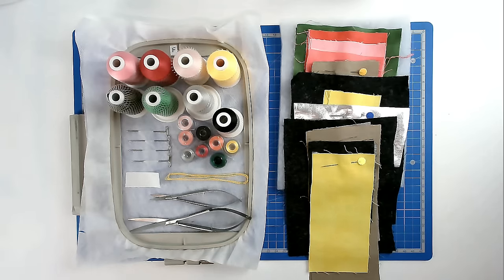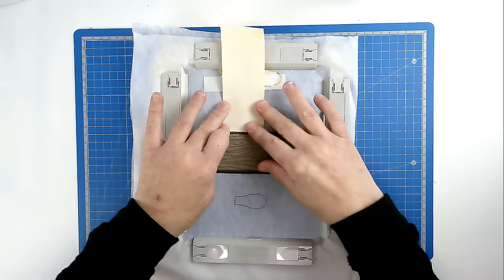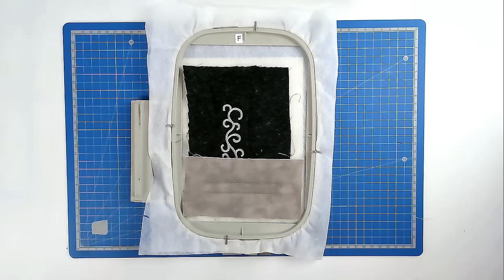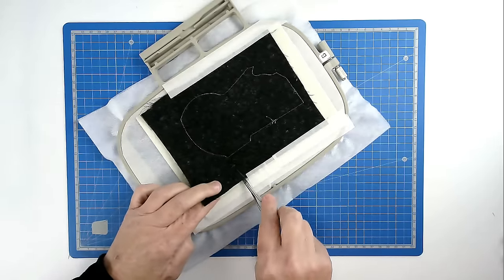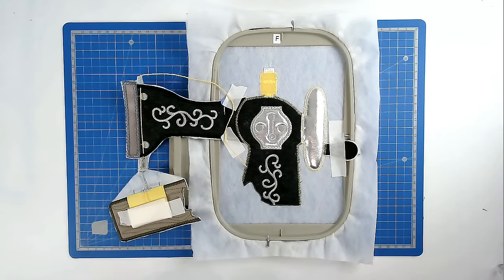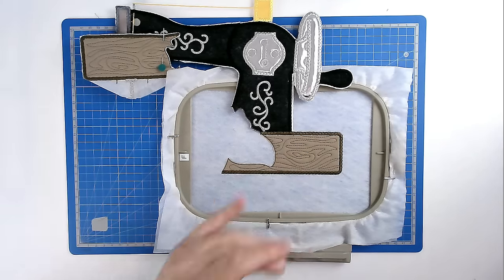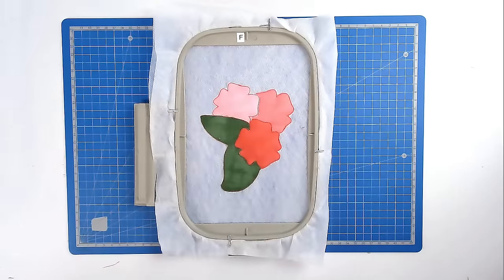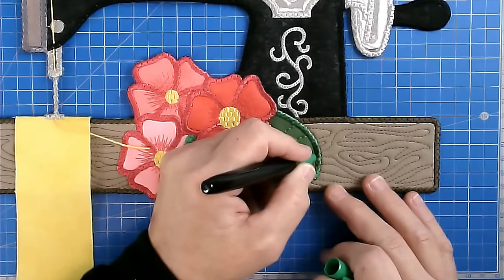Large Vintage Sewing Machine By Kreative Kiwi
00:00:00.00 - Introduction
00:01:09.11 - Hooping your stabilizer
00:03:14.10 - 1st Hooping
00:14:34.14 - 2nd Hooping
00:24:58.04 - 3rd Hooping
00:36:55.05 - My Oops moment and how I corrected it
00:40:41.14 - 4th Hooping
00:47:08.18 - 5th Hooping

GIVE AWAY
Competition closes on Sunday 21st January 2024 at 18:00 CET +2.

THE WINNER
A winner will be picked at random from the qualifying entries. Details on how to enter are given in the video. The winners will be announced in the comments, in the video description and on Kreative Kiwi's Facebook page so be sure to check if it's you.

THE PRIZE
- Kreative Kiwi Embroidery Loyaly points equivalent to the value of the design listed on Kreative Kiwi Embroidery's website will be credited to the winner's Kreative Kiwi Embroidery account. Unclaimed draw prizes will expire 6 months from the date the winner was published.

THE RULES
- Participants should follow the instructions given in the video.
- A winner will be chosen at random from all entries.
- The winner will require a Kreative Kiwi Embroidery account in order for the prize points to be credited.
- Design files cannot and will not be emailed or delivered via any other means. Participants who do not have a Kreative Kiwi Embroidery account can create one
- The winner will be notified in the video comments on the date given above along with details on how to claim their prize.
- YouTube is not a sponsor of this contest and requires viewers to release YouTube from any liability related to this give away.
- All entrants must comply with You Tubes community guidelines if they do not they will be disqualified.
- The winner must claim their prize by the 22 July 2024.

MY SUPPLIES

My fabrics and batting -
I use Vilene High Loft Volume Fleece 295 or quilters batting from the Remnant House in the UK.
There have been enquiries about my flesh coloured cotton, it is called - Nude.
Link - shorturl.at/ghMT7

Note - If you have any issues with this code please contact Emma at The Remnant House as only she can manage the checkout codes.

My Awl
I can’t live without my sharp stabby tool as I call it, used for making holes for my snaps. Many Kam snap kits come with one if not any leather awl will do the job.

From Amazon -
Large Squizzors - These are listed as aquarium precision pinch action scissors.
Small squizzors - These are listed a pinch action scissors
You will have to a search for them on Amazon in your own country.

Stabilizers
Stabilizers the three that I use for my stitch outs are Brothread wash away, Brothread cut away and Brothread invisible mesh.
I don't use tear away except for planning out my fabrics in a crazy patch project, as it tends to fail when there is satin stitching in the design.

OU J'ACHÈTE MES FOURNITURES EN FRANCE
Mes stabilisateurs j'achète toujour sur amazon.fr
Le stabilisateur hydrosoluble est pour tout ce qui a un bord brodé.
Lien - shorturl.at/AGQ13

Le stabilizateur Brothread a découper, pour tout ce qui n'a pas un bord brodé.
Lien - shorturl.at/Z0156

Le stabilizateur Brothread Invisible Mesh Stabilizer - Celui-ci c'est un stabilisateur doux et souple pour broder sur les vêtements et on peut l'utilise pour la courtepointe  a la place du stabilizateur a decouper parce que ce n'est pas raide.
Lien - shorturl.at/kPU58

Entoilage volumineux Vieseline 295: J'utilise pour tout c'est un entoilage très polyvalent et qui ne s'en mêle pas dans pied de ma machine pendant la couture.
Lien - shorturl.at/DNOPR

Industry standard Hoop sizes:
4x4 inch - 100 x 100 mm
5x7 inch - 130 x 180 mm
6x10 inch - 160 x 260 mm
8x8 inch - 200 x 200 mm
10x16 - 273 x 404 mm
8x10 inch - 200 x 260 mm
8x12 inch - 200 x 300 mm
9x12 inch - 230 x 300 mm
9.5x14 inch - 240 x 360 mm
10.5x16 inch - 272 x 408 mm